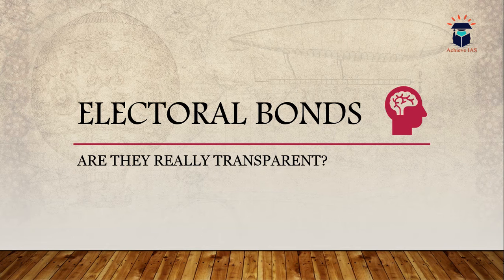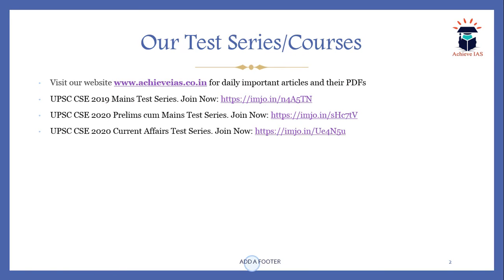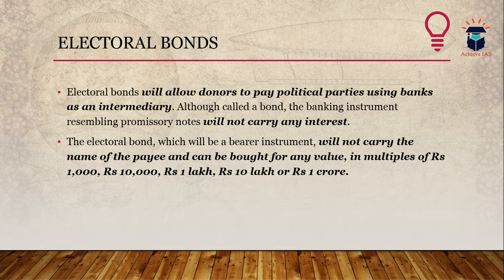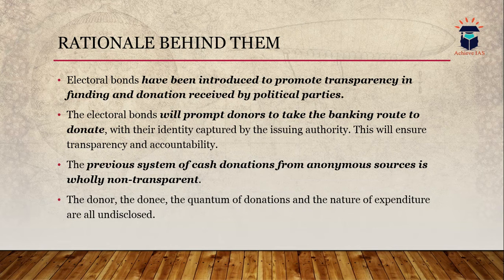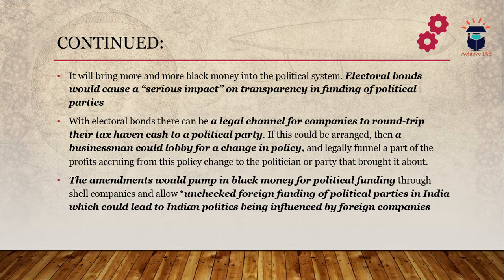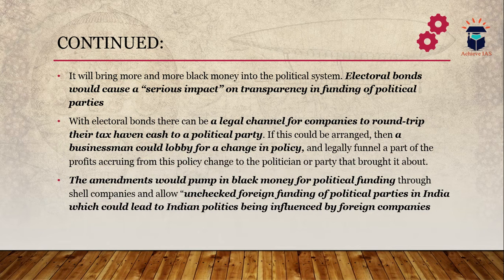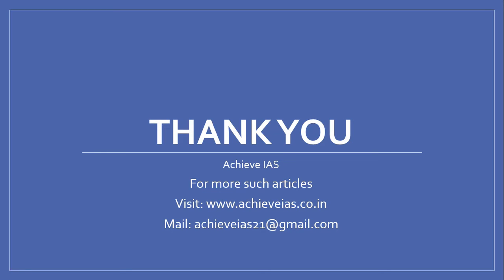Electoral Bonds, Are they really transparent? Achieve IAS Radio